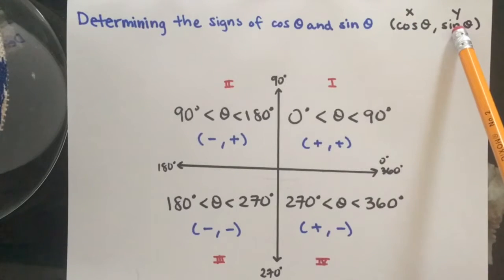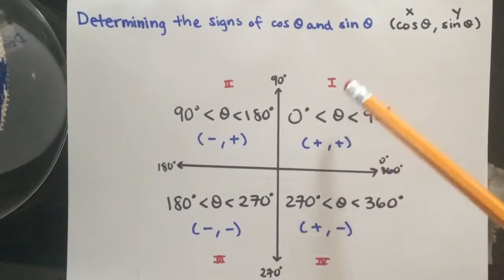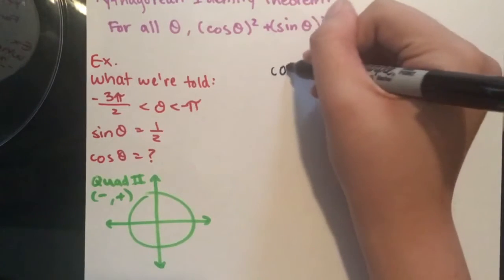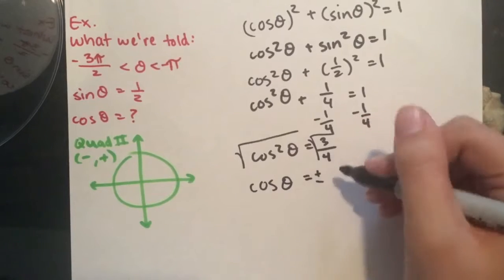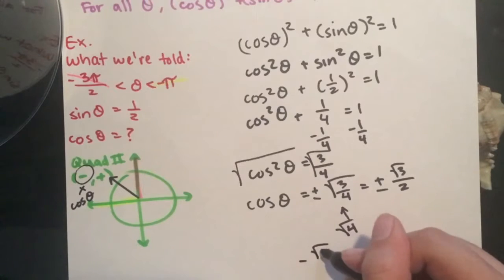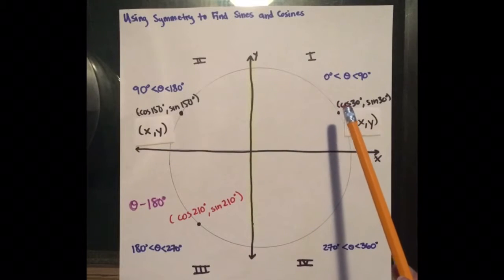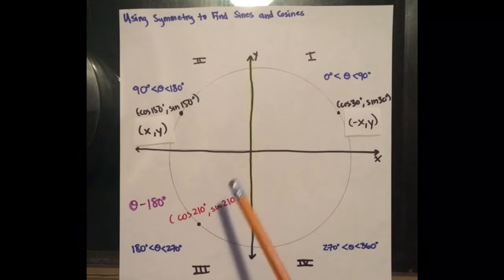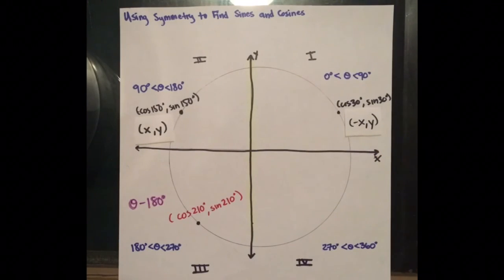10-5 Relationships among Sines and Cosines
A3- Kayla Lagundi, Jacki Trost, Sabrina Ukura